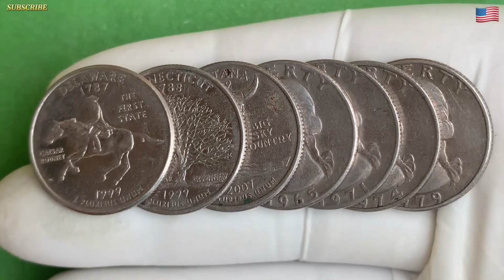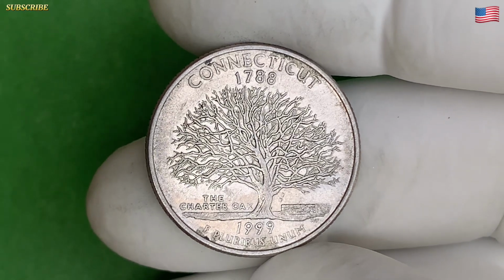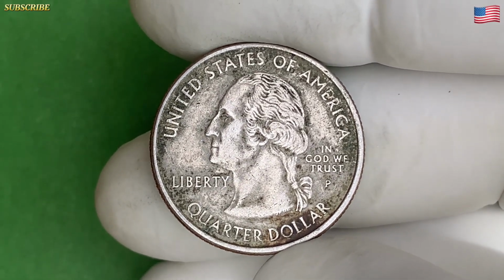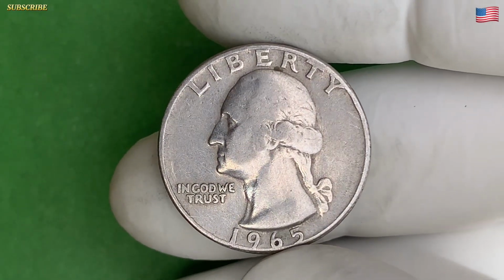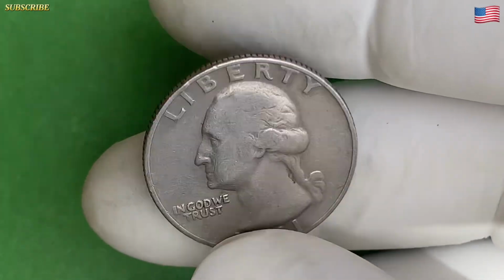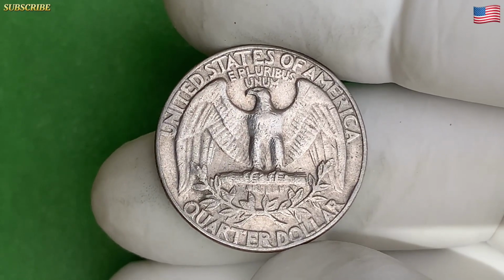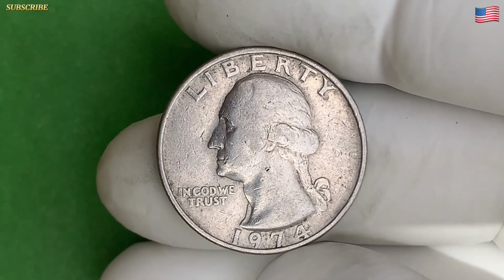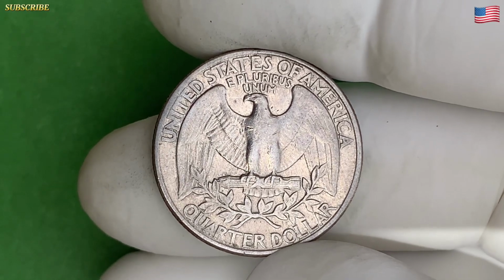These Rare QUARTER in Circulation Worth BIG MONEY – Check Your Pocket Change!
In this video, we reveal rare and valuable U.S. quarters that are still found in circulation today! From State Quarters to Washington and Bicentennial varieties, these coins could be hiding in your pocket right now — and they're worth hundreds or even thousands of dollars.

Don’t miss this opportunity to learn about rare quarter dollar coins to look for before you accidentally spend one!

🔍 Featured in this video:

Rare 1970s–2000s quarters
Valuable quarter mint errors
State and territory quarters worth money
How to identify quarters worth BIG money!